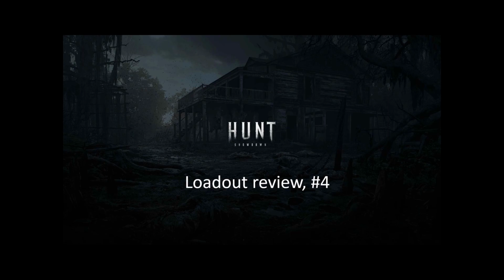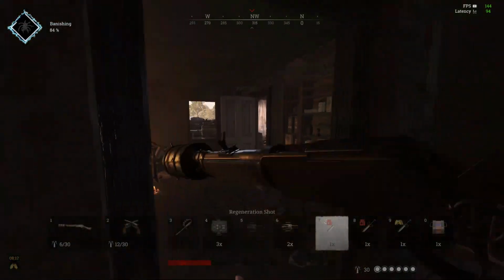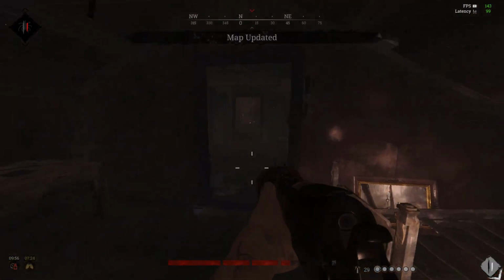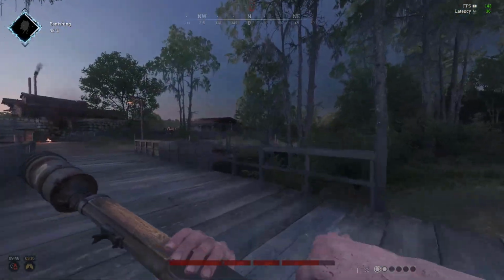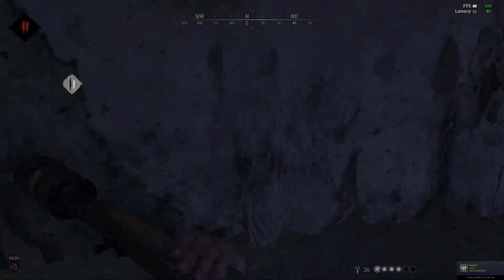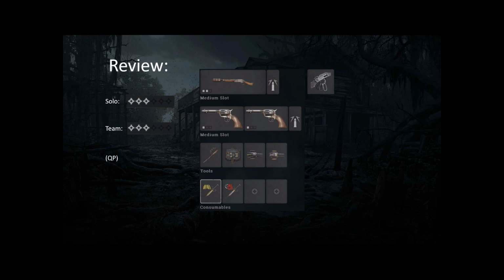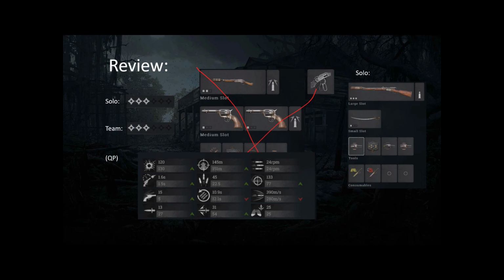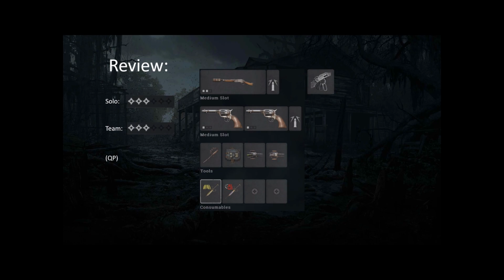Loadout review #4 - Silent Centennial Shorty FMJ / Dual Pax FMJ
So I have tested the Centennial Shorty Silenced in different combos. Here's my review on it. It's decent for HS but relatively weak. Using Quartermaster you can du some interesting loadouts. Beware of ammo pool though.